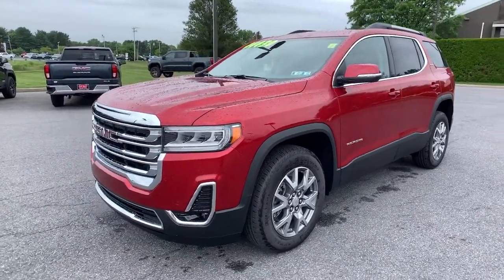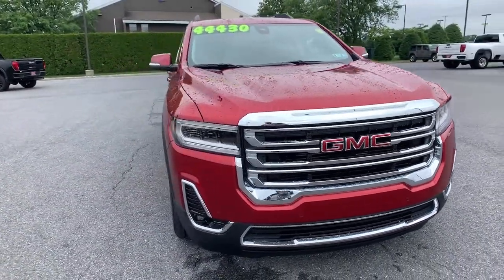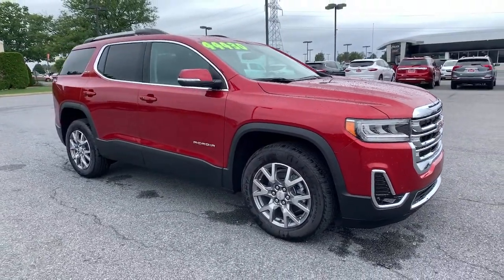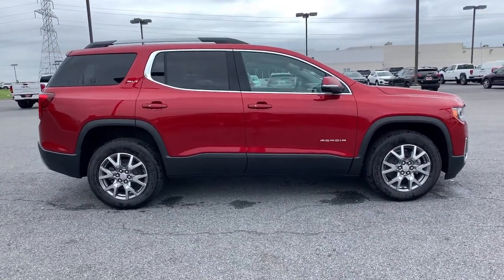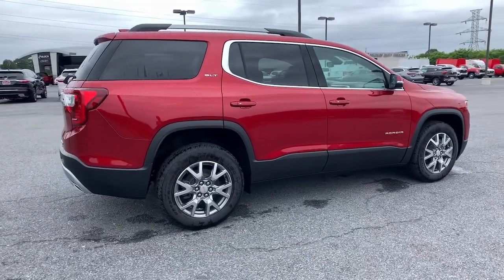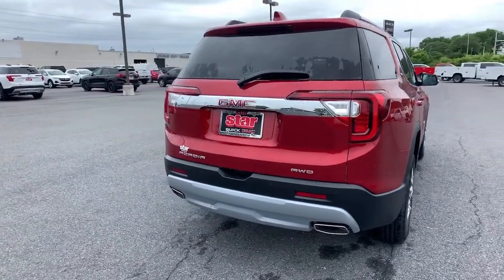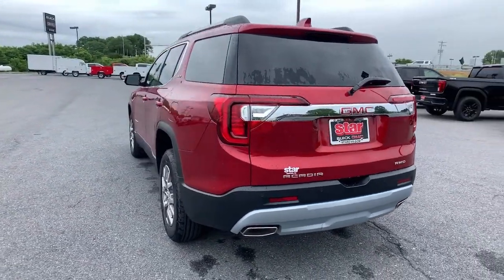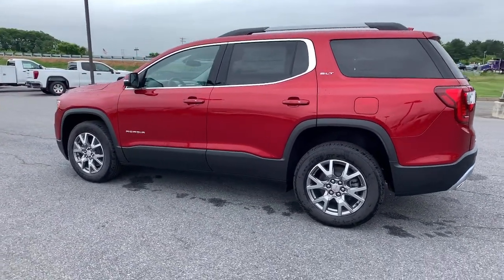2021 GMC Acadia Easton, Allentown, Bethlehem, Hellertown, PA, Phillipsburg, NJ 210085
Cayenne Red Tintcoat New 2021 GMC Acadia available in Easton, Pennsylvania at Star Buick Easton. Servicing the Allentown, Bethlehem, Hellertown, PA, Phillipsburg, NJ area.

**NAVIGATION, **LEATHER, **BLUETOOTH, **BACKUP CAMERA, **USB PORT, **SATELLITE RADIO, **MEMORY SETTINGS, **HEATED & COOLED FRONT SEATS, **HEATED REAR SEATS, **DUAL POWER SEATS, **REMOTE KEYLESS ENTRY, **REMOTE START, **PUSH BUTTON START, **FRONT & REAR PARK ASSIST, **BLIND SPOT MONITOR, **HEATED STEERING WHEEL, Wireless Apple CarPlay/Wireless Android Auto. 2021 GMC Acadia SLT 3.6L V6 SIDI 4D Sport Utility 9-Speed Automatic Cayenne Red Tintcoat 19/26 City/Highway MPGbrbrLehigh Valley's Largest GM Dealer! Star is a family owned and operated dealership that has been serving our area for over 37 years. With 3 locations we have over 600 Cars to Choose from!